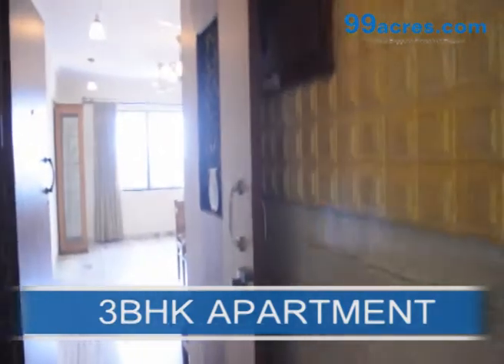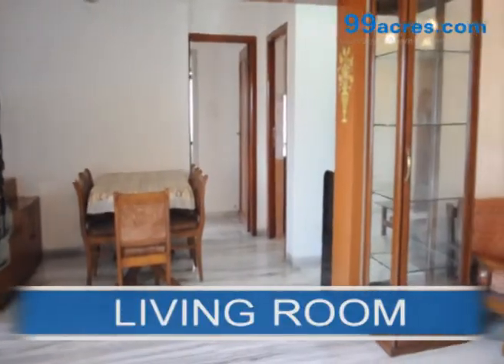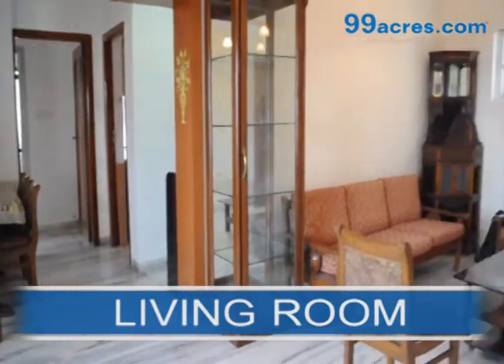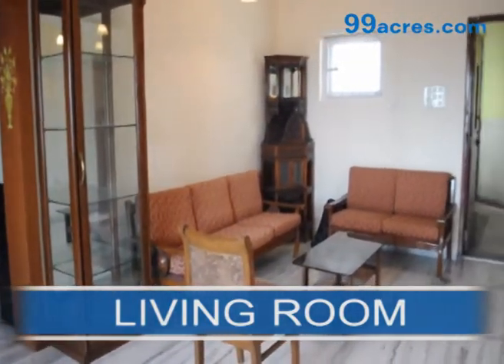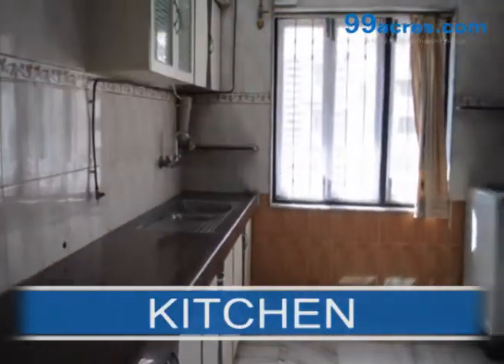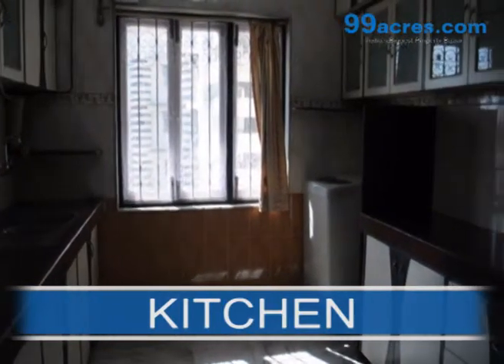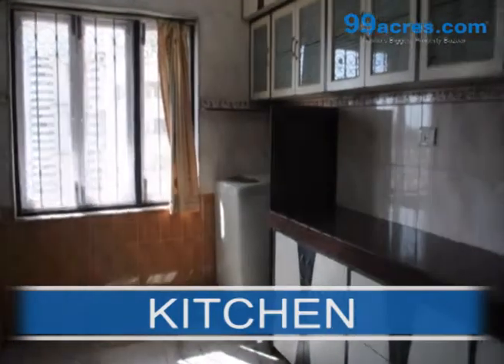3BHK Residential Apartment-Marol - J8794531